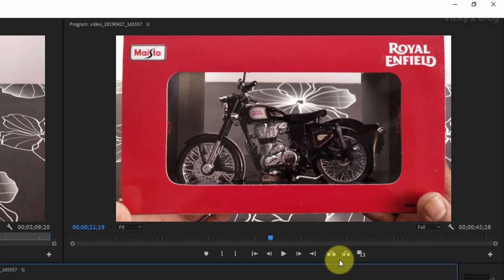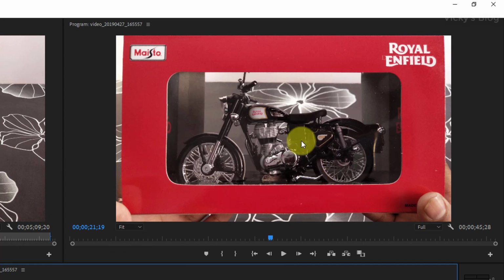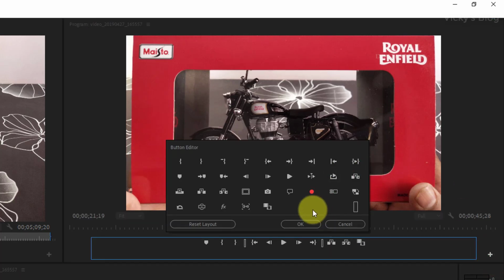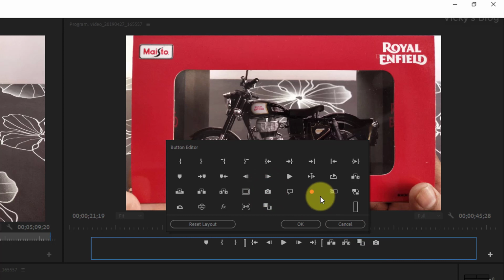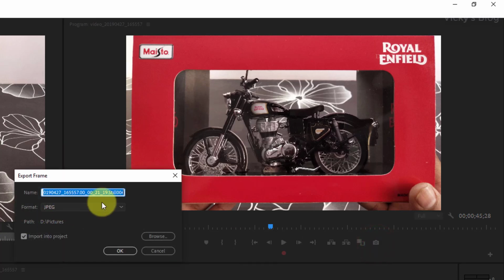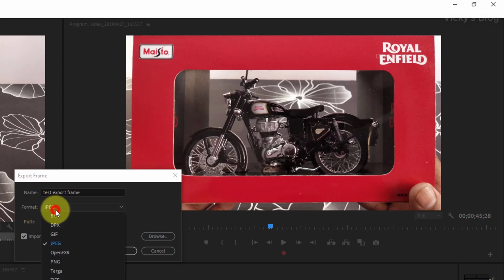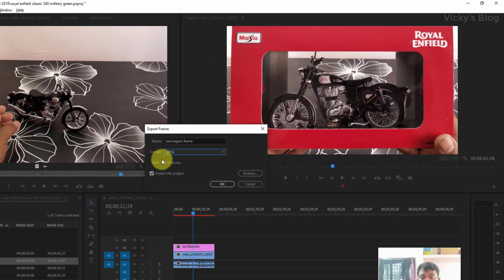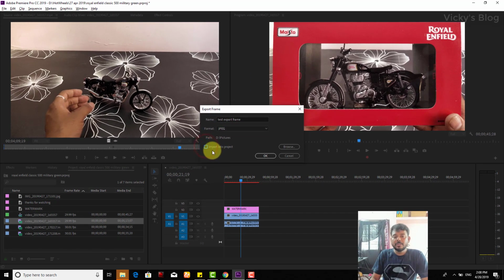HOW to TAKE SCREENSHOT from VIDEOS in ADOBE PREMIERE PRO?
hey guys, in this video i am explaining HOW to TAKE SCREENSHOT from VIDEOS in ADOBE PREMIERE PRO?